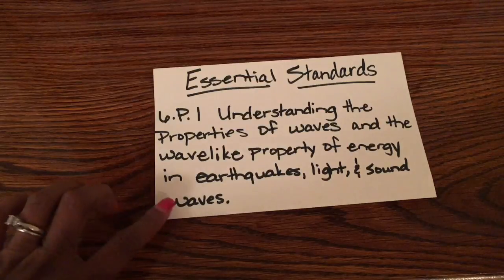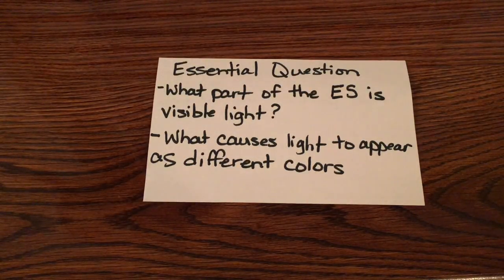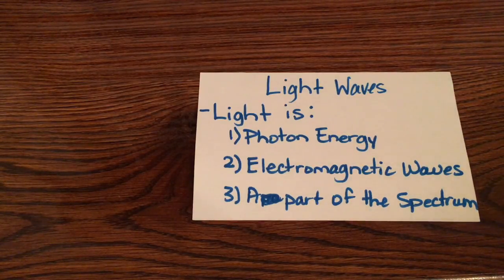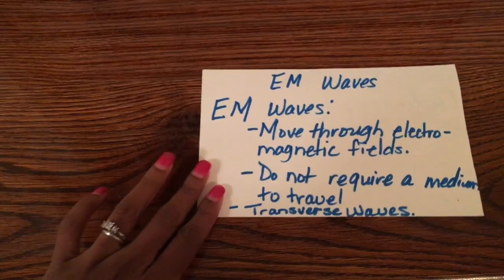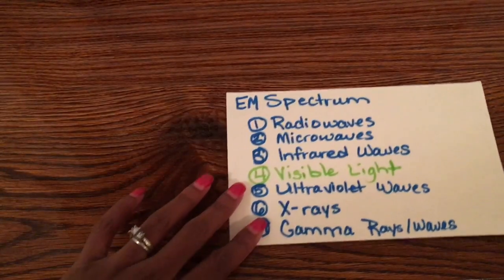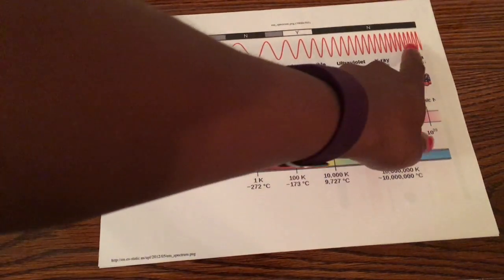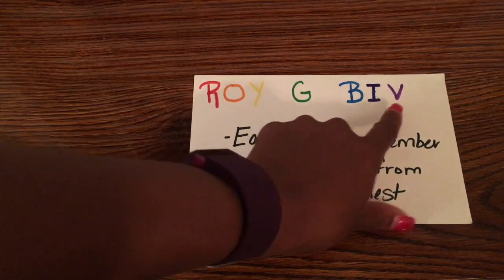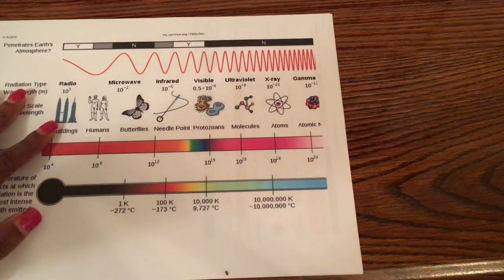Light Energy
Visible Light-EMS